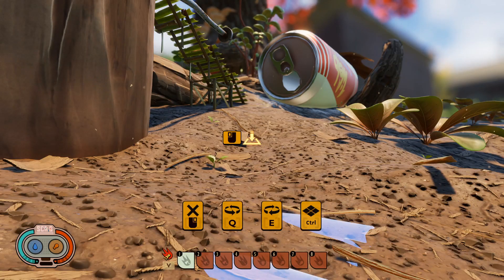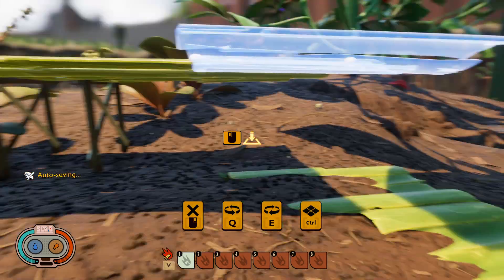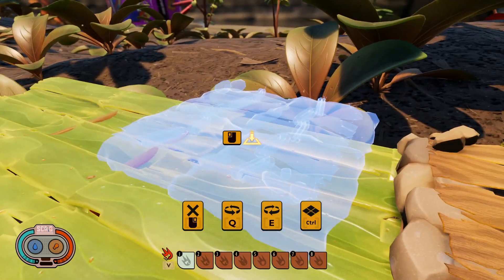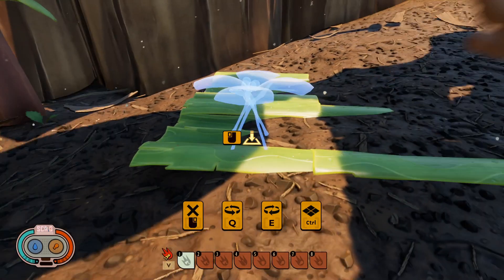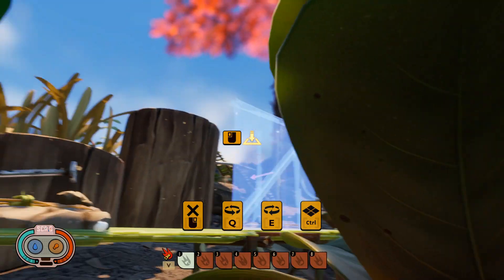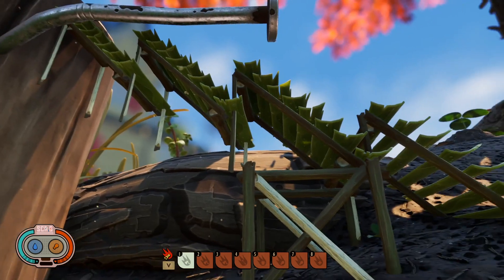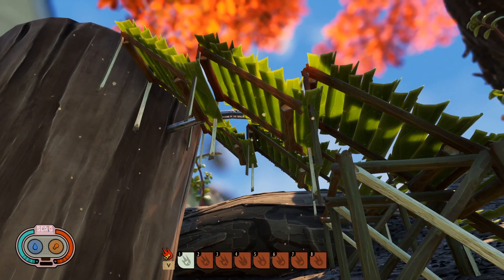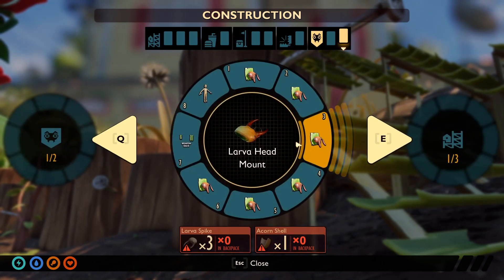Grounded What does LB or Ctrl Key Actually do?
a very short video showing what the ctrl key on pc or lb on xbox actually does in the build mode of grounded